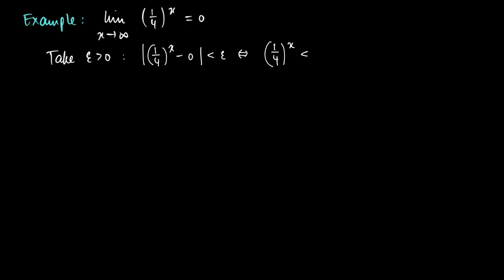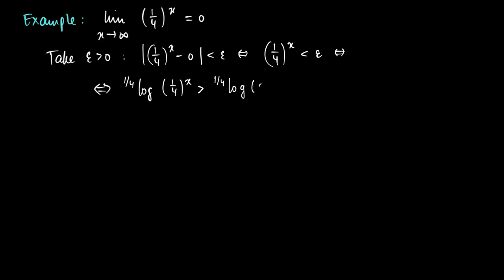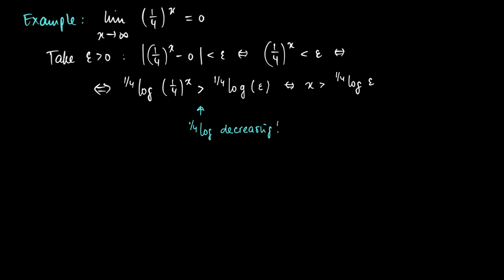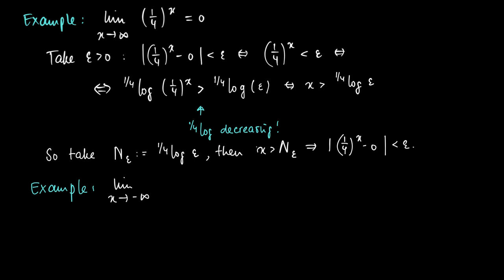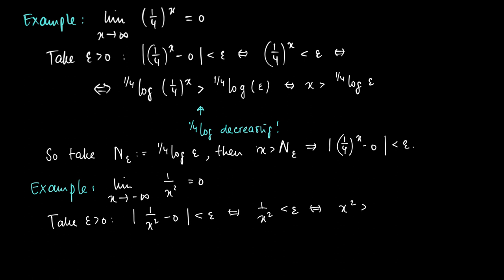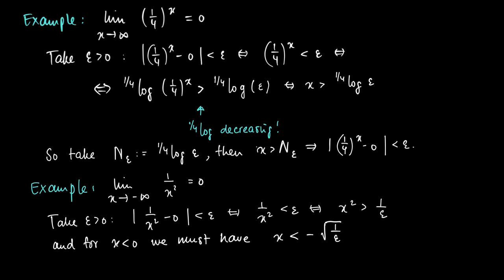M 04 12 Limits to infinity (IV)